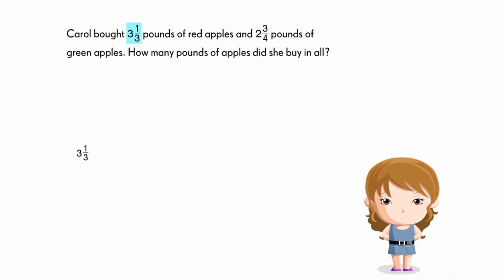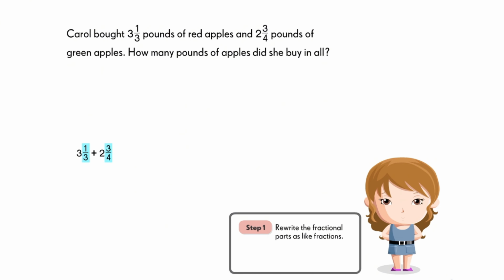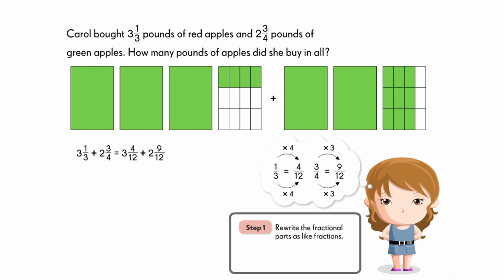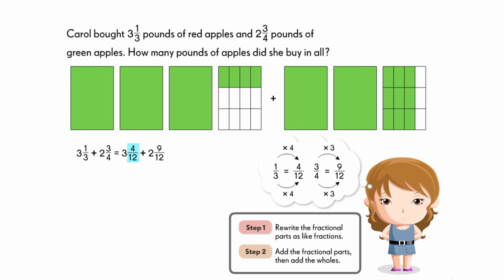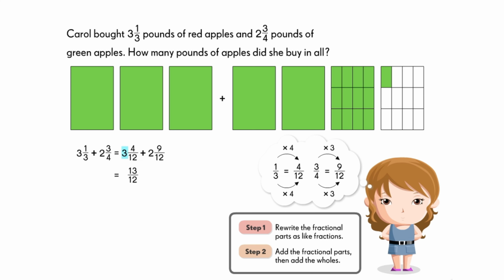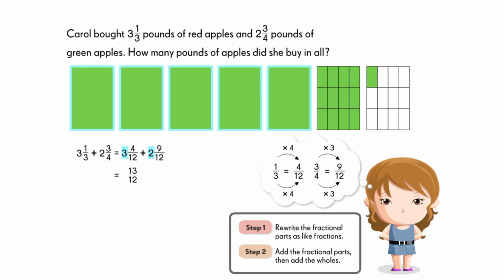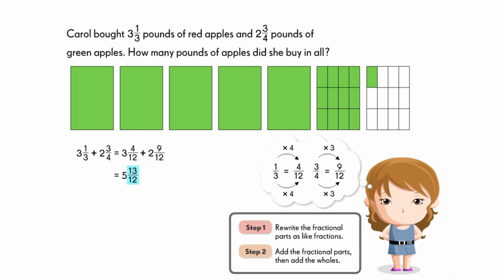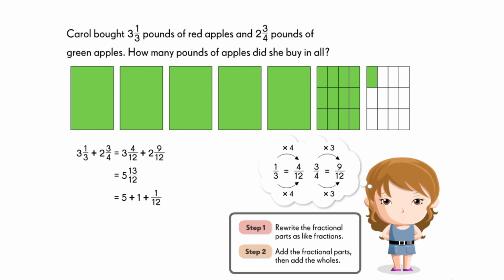How to Add Mixed Numbers with Renaming | Singapore Math Grade 5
In this video, we explore how to find equivalent ones and tens using the Singapore Math method for Grade 5. Understanding place value and number relationships is essential for building strong math skills. We'll break down the concept with clear explanations, examples, and step-by-step guidance to help students grasp the idea easily.

This lesson is perfect for students, parents, and teachers looking for a clear and effective way to understand equivalent ones and tens in Singapore Math.